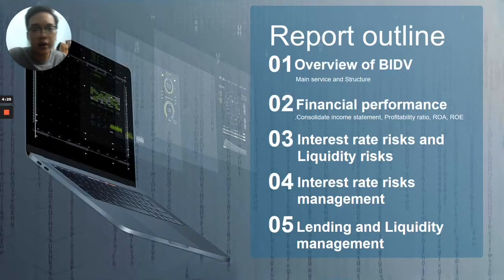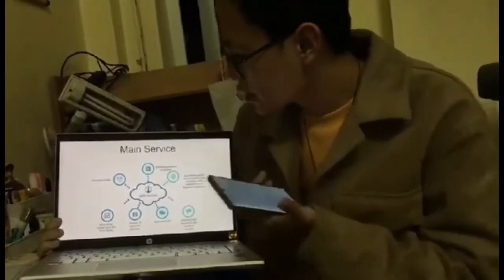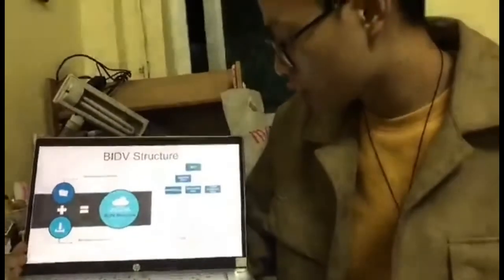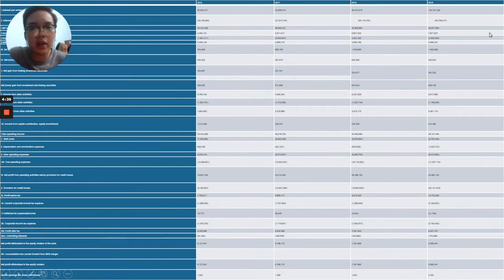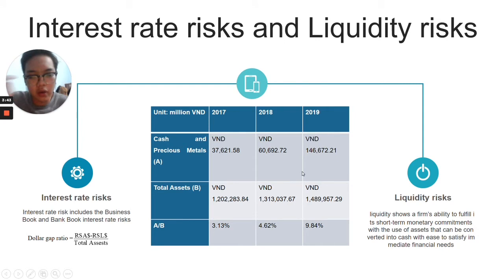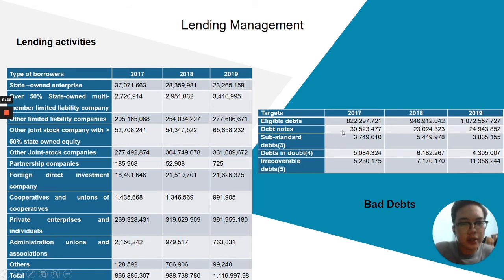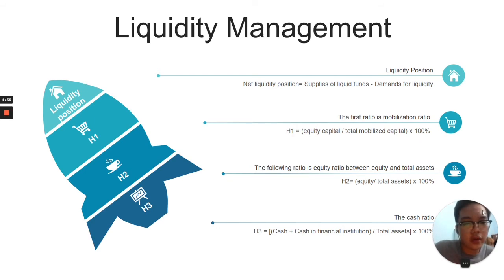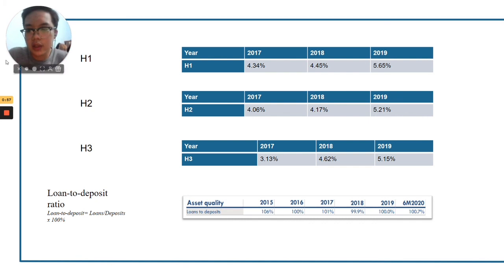Presentation Bank Management